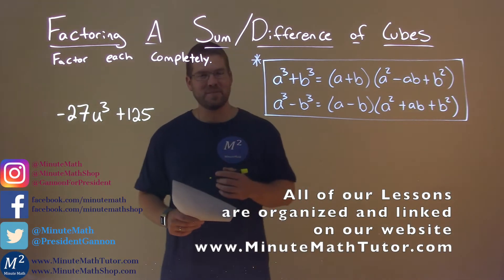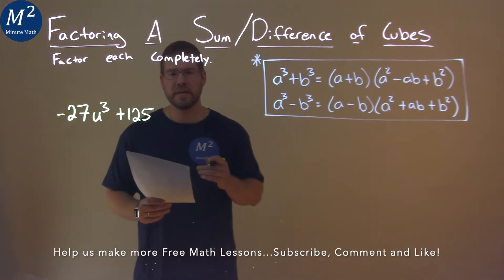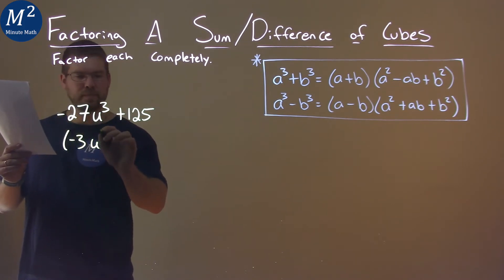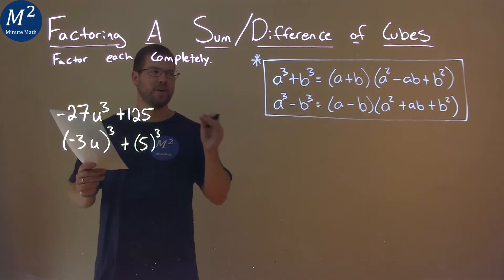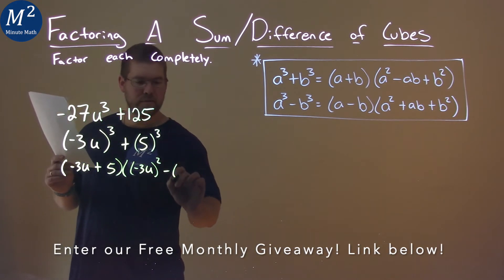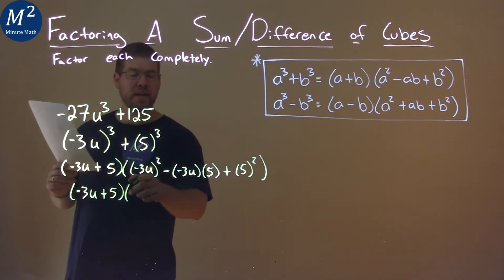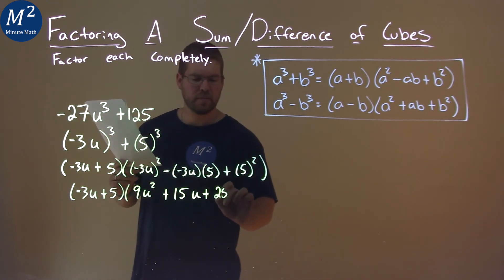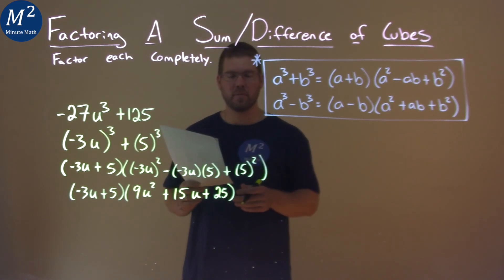Factor Completely -27u^3+125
Factoring a Sum/Difference of Cubes: -27u^3+125. We learn how to factor the sum/difference of the cube -27u^3+125. We learn how to factor completely -27u^3+125. This is a great introduction into polynomial functions and understanding how to factor a sum of cubes and a difference of cubes. This is under the topic of Factoring A Sum/Difference of Cubes with this free online math video lesson.